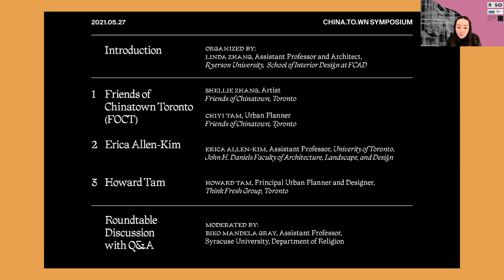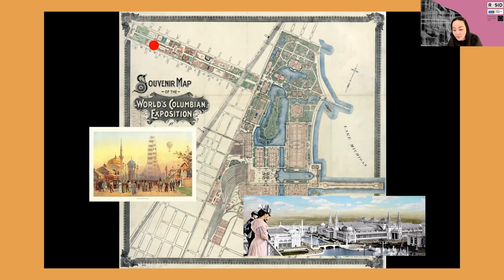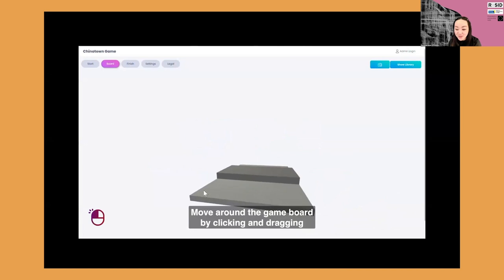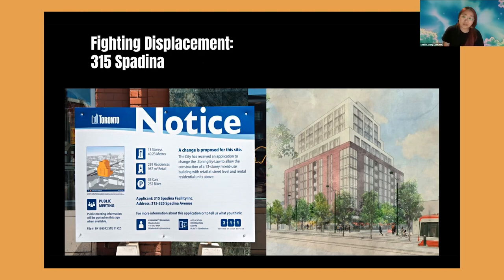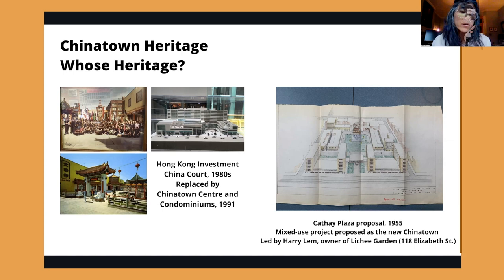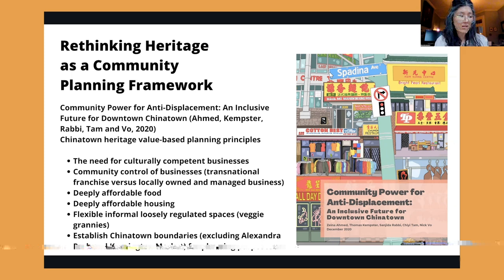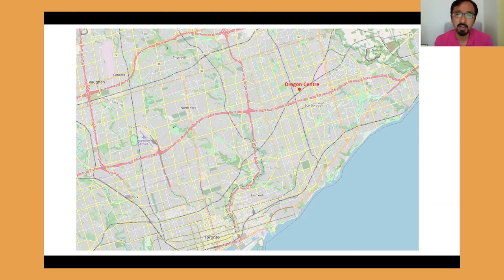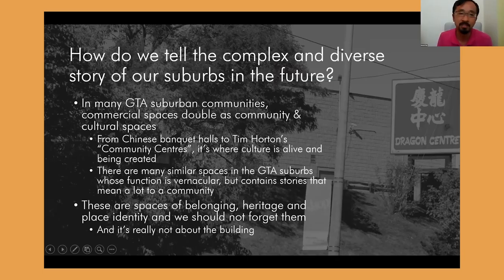ChinaTOwn: Symposium (Full Event)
The ChinaTOwn panel discussion delves into the rich cultural heritage and vibrant history of Toronto’s Chinatown. Featuring insightful conversations with community leaders and cultural experts, this discussion explores the impact of Chinatown on the city’s identity and its ongoing significance.

Museum of Toronto is Getting Toronto, Together.

Museum of Toronto is made possible with the generous support of Diane Blake and Stephen Smith